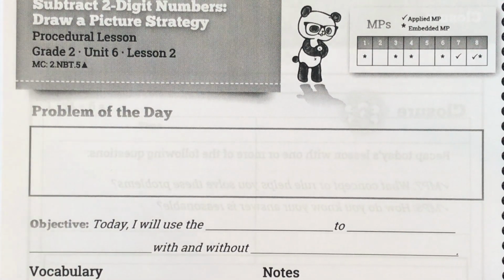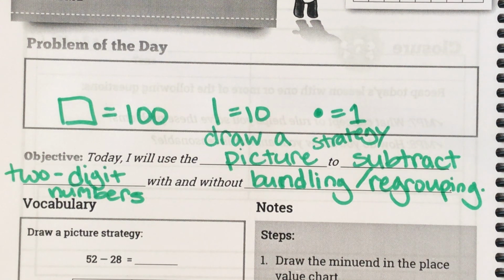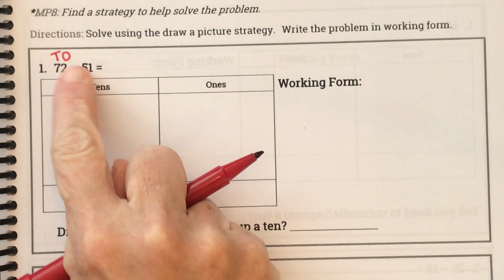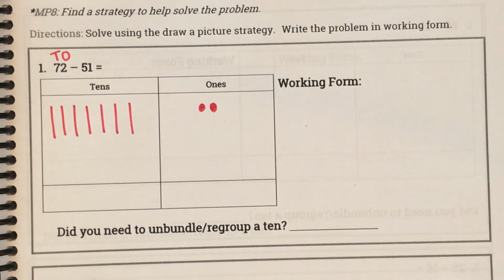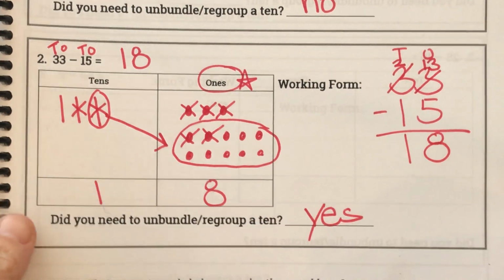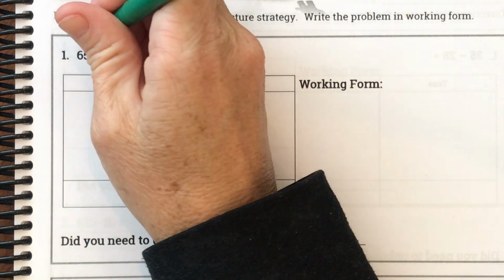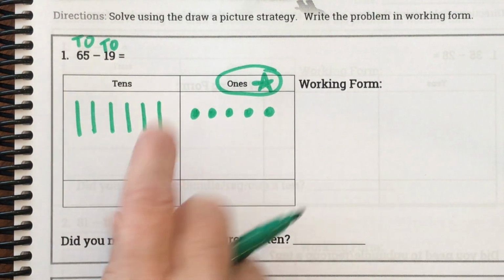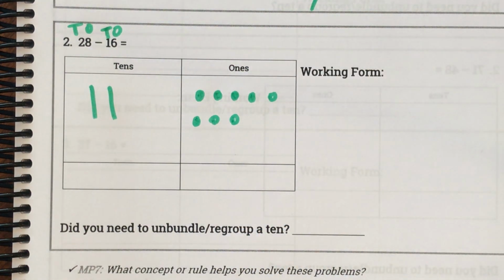2nd Grade 20/21 Lesson 6-2